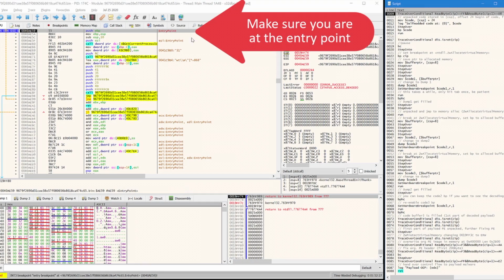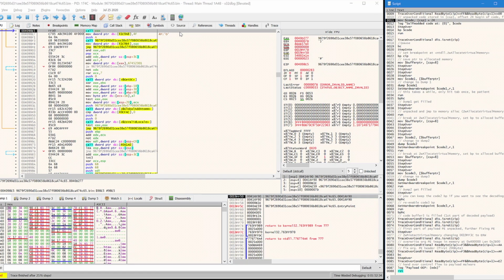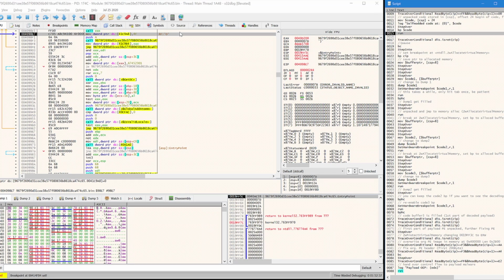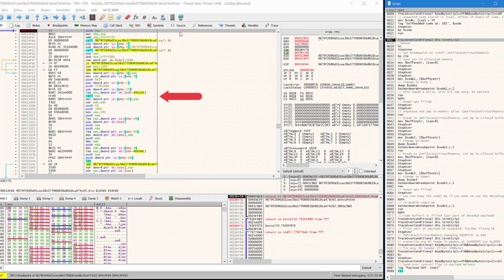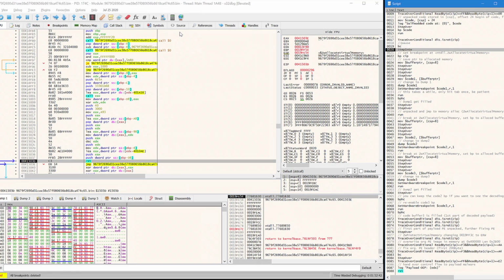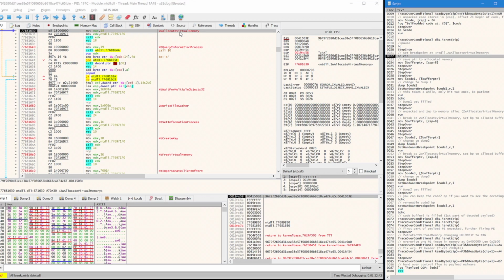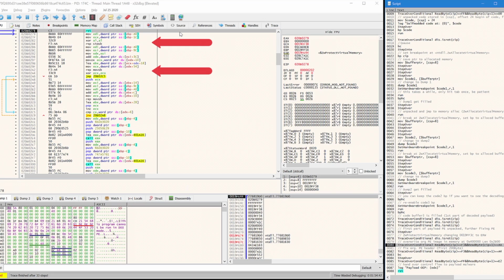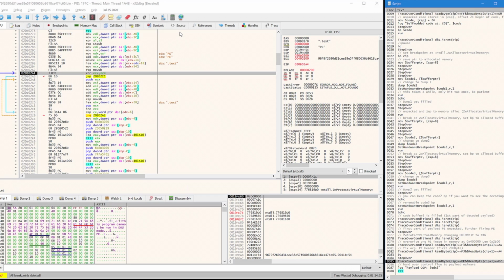Salfram unpacking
Holger Unterbrink walks users through his process of analyzing the Salfram malware.